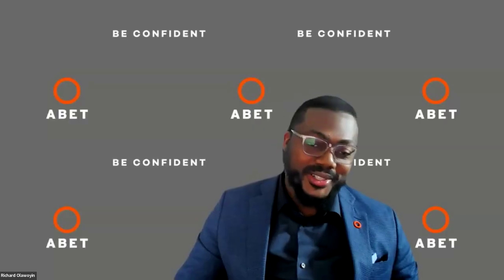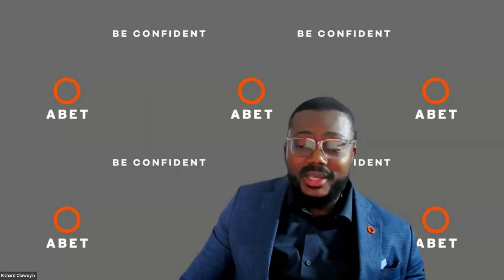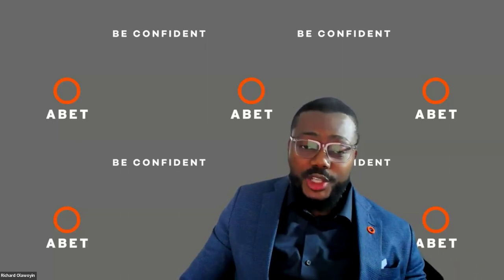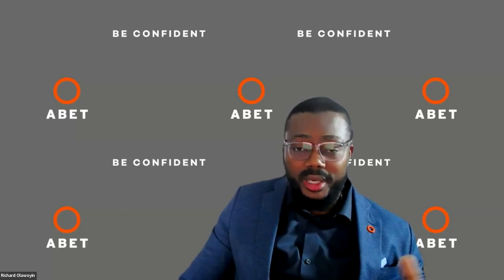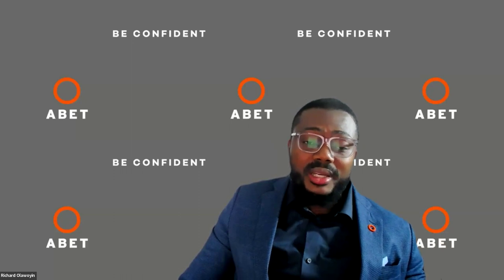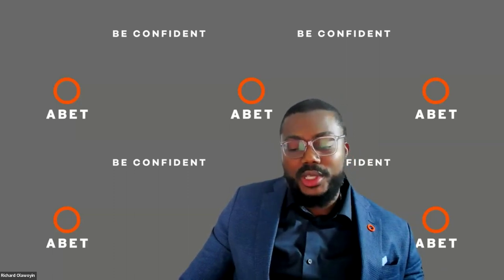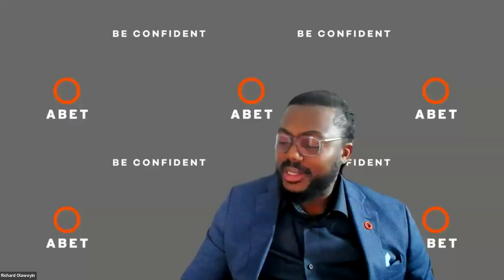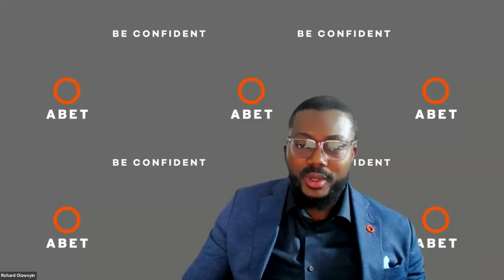AiiCE Identity & Computing Lecture Series: What’s DEI-A Got To Do With ABET? 3/19/2024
The Identity & Computing Lecture Series is funded through the Alliance for Identity-Inclusive Computing Education (AiiCE) and is founded upon evidence that student-focused (and often deficit-based) strategies do not adequately address institutional cultures, policies, and practices that have marginalized people from non-dominant identities. AiiCE aims to increase the entry, retention, and course/degree completion rates of high-school and undergraduate students from groups that are historically underrepresented in computing through evidence-based, identity-inclusive interventions

This material is based upon work supported by the National Science Foundation under Grant No. 2118453. Any opinions, findings, and conclusions or recommendations expressed in this material are those of the author(s) and do not necessarily reflect the views of the National Science Foundation.